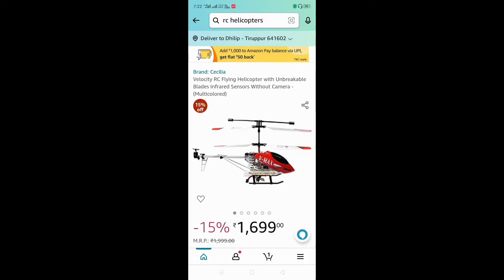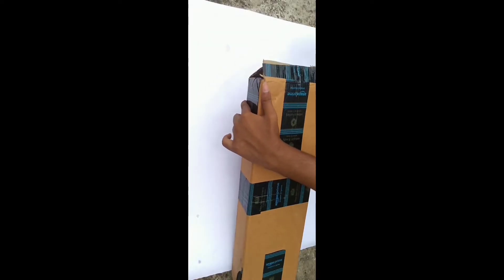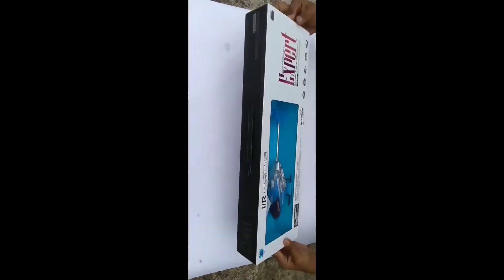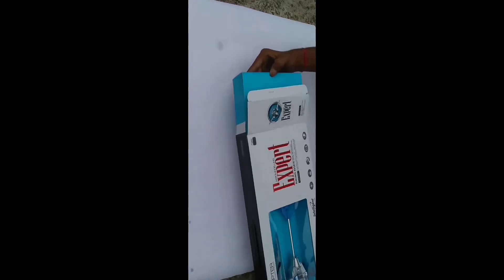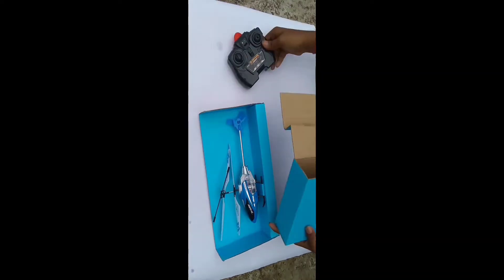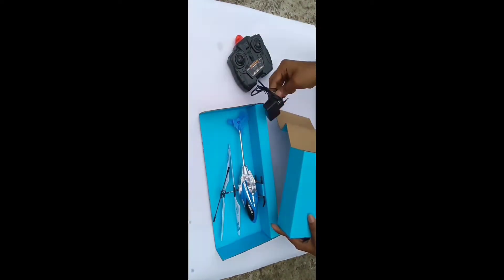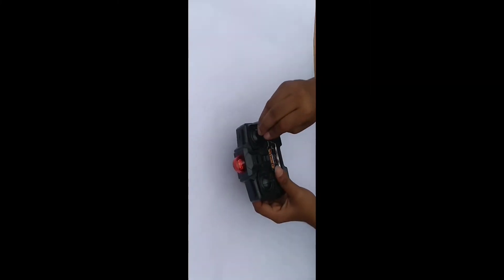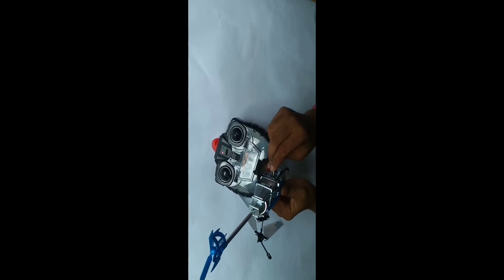Rc Helicopter Remote Control Toy Unboxing Review| Rc Helicopter Unboxing Toys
3.5ch rc helicopter,
2 in 1 helicopter remote control,
rc helicopter 2.5 channel,
rc helicopter toy 360,
3 channel remote control helicopter,
rc helicopter toy 420,
rc helicopter toy 4k,
4 channel rc helicopter unboxing,
rc remote control helicopter unboxing,
rc helicopter rc,
rc helicopter small,
top 5 rc helicopter,
600 size rc helicopter,
6 channel rc helicopter,
remote helicopter toy,
700 rc helicopter,
rc helicopter collection,
rc helicopter toy 80s,
800 size rc helicopter,
rc helicopter toy 99,
rc helicopter toy 98,
rc helicopter toy 999,